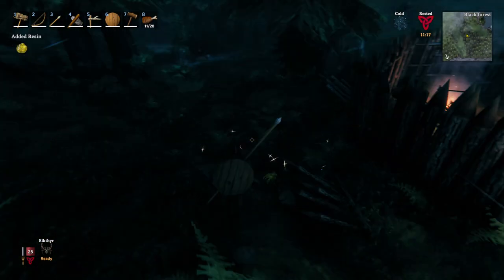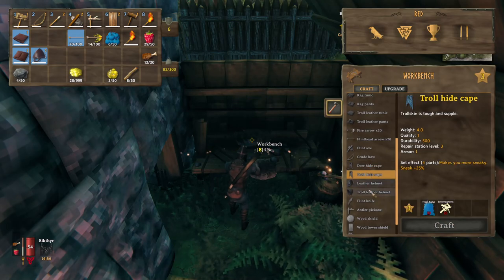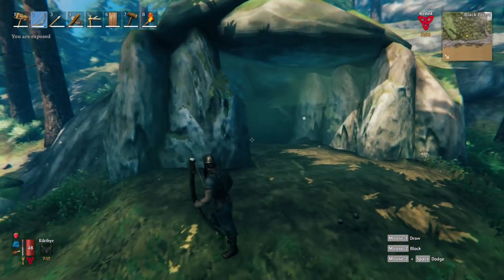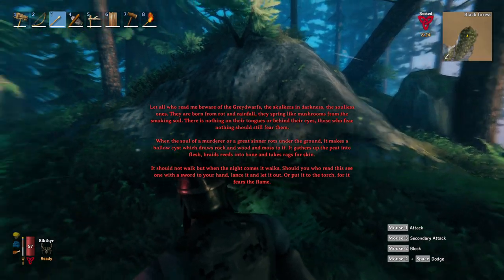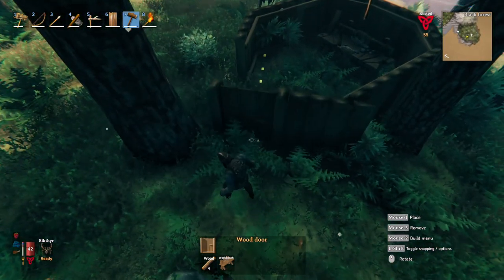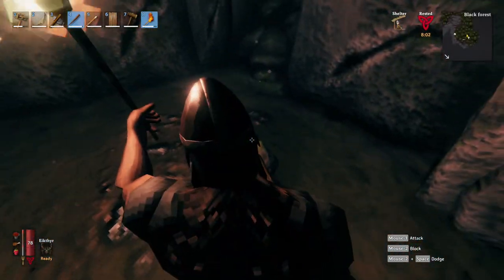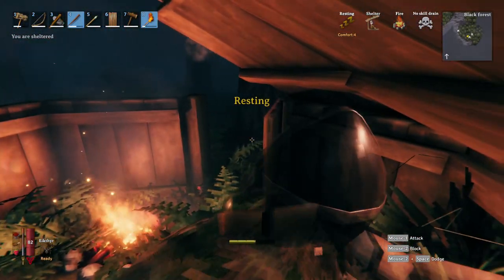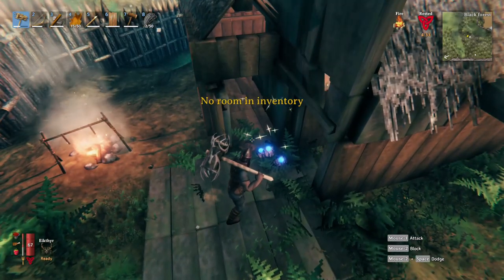ASMR: VALHEIM! - Part 6 - MY FIRST DUNGEON!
Hi! Welcome back to Valheim

We head into our first dungeon in search of the cores we need to craft bronze weapons.

ASMRplays is an ASMR Gaming YouTube channel, specialising in relaxing video game playthroughs and one-off videos

Gaming and ASMR are two of my passions and I love combining both of them to make (hopefully) great videos!

I post between 1 - 2 new videos each day, differing between long format series and short series or one-off playthroughs.